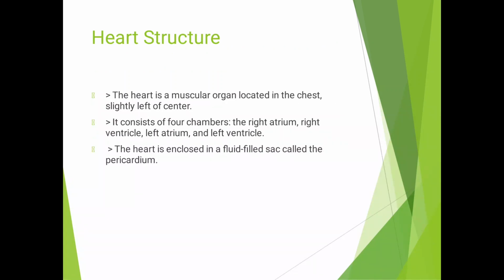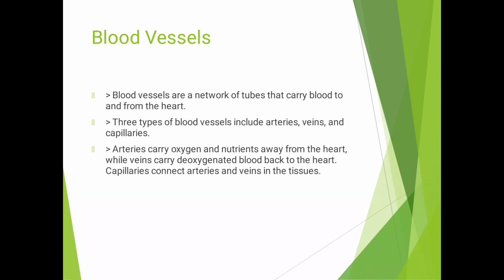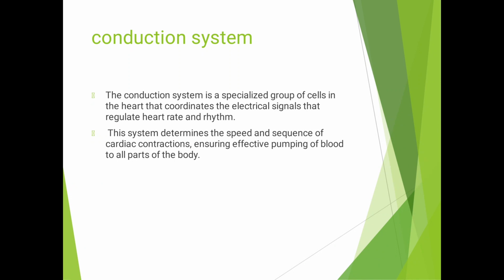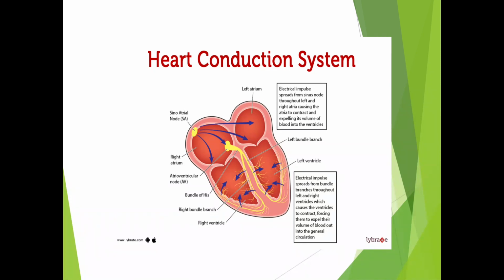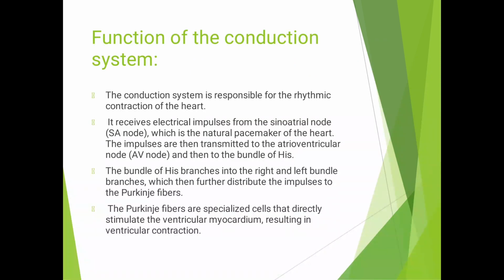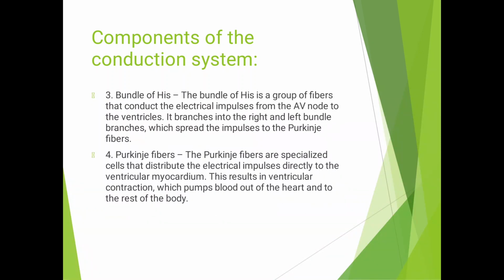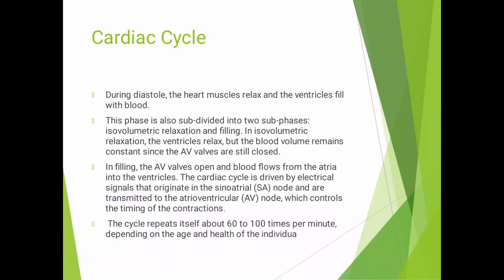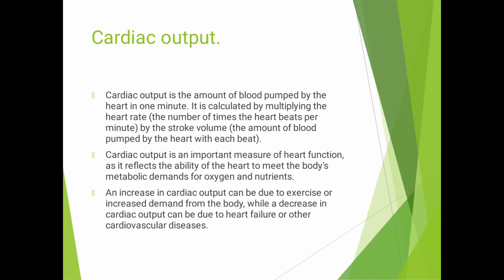Anatomy and human physiology unit 3 cardiovascular and respiratory system heart conduction system